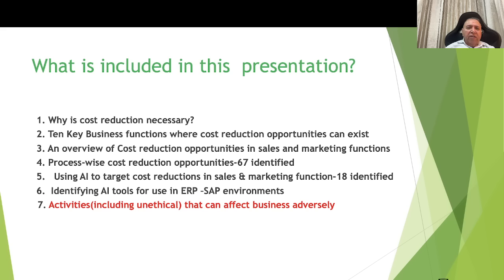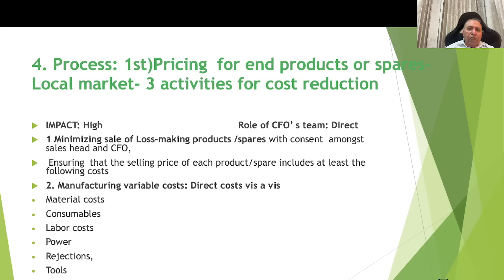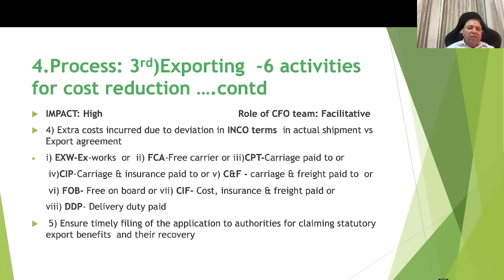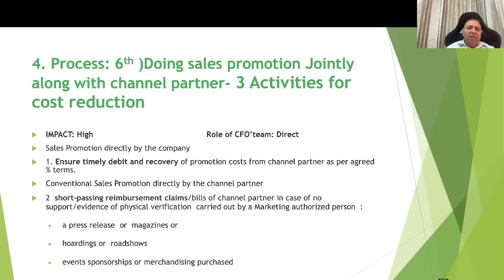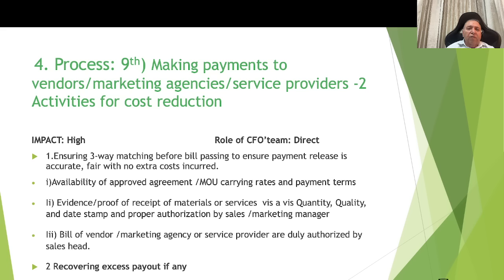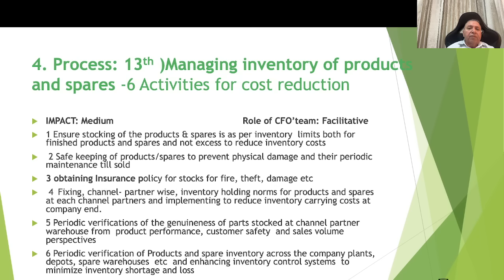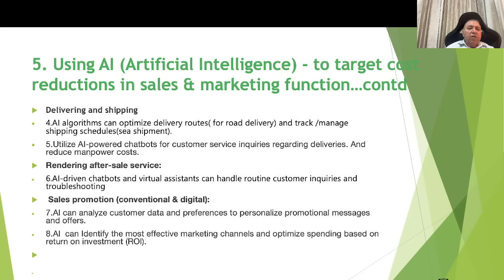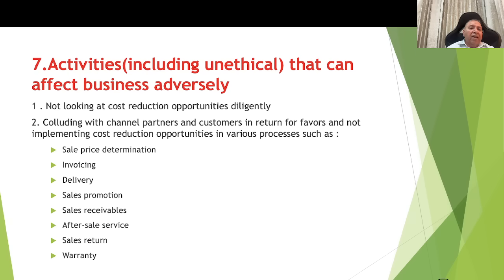Implementing cost reduction in Sales functions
This video includes the following aspects related to -“Implementing Cost reduction opportunities in sales and marketing functions-85 identified, including 18 using Artificial intelligence.”
1. Why is cost reduction necessary?
2. Ten Key Business functions where cost reduction opportunities can exist
3. An overview of Cost reduction opportunities in sales and marketing functions
4. Process-wise cost reduction opportunities-67 identified
5. Using AI to target cost reductions in sales & marketing function-18 identified
6 Identifying AI tools for use in ERP –SAP environments
7.Activities(including unethical) that can affect business adversely